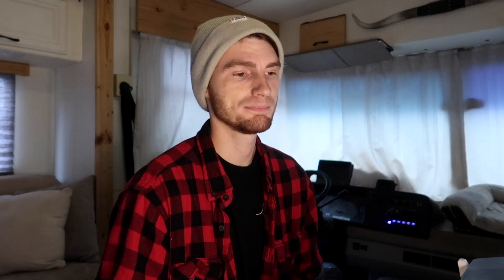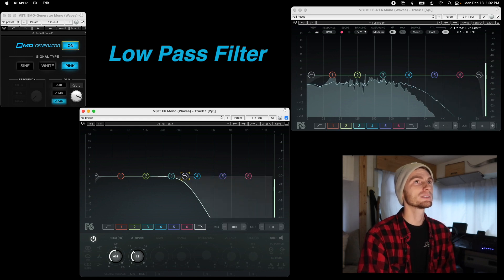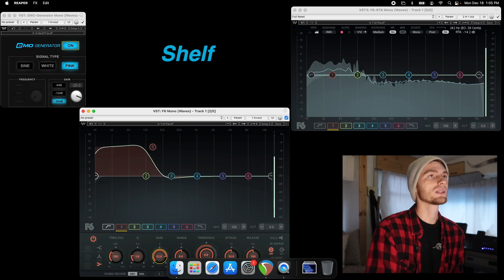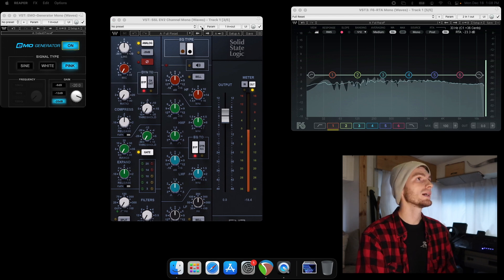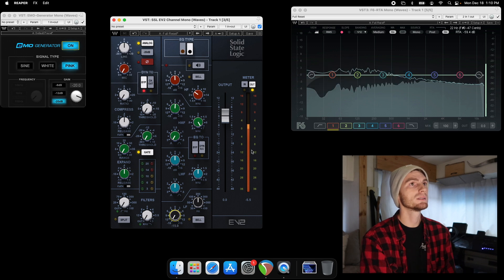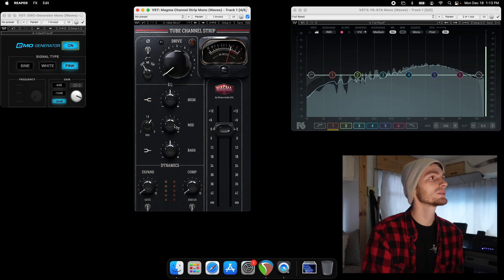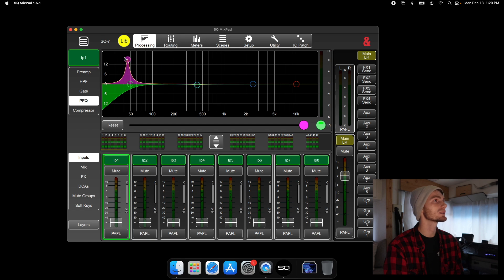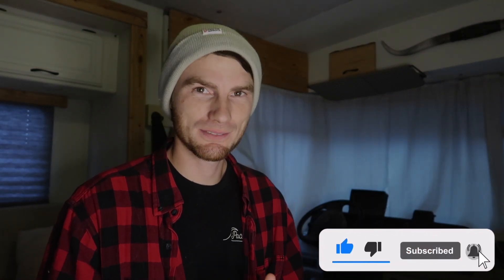Audio EQ Basics: How to Master Equalization for Perfect Sound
In this video I go over the basic controls of an equalizer.
We will look at different models of EQ and the differences between them.

For more information and 1 on 1 training visit my

Gear
➤  2016 MacBook Pro
➤ Reaper DAW
➤ Waves Ultimate
➤ Canon G7X

00:00 - Intro
01:00 - Waves F6
05:11 - Waves EV2
07:21 - Waves Magma Channel Strip
08:54 - Behringer X32
09:16 - Yamaha DM3
09:38 - Allen & Heath SQ7
09:56 - Allen & Heath Avantis
10:39 - Waves LV1